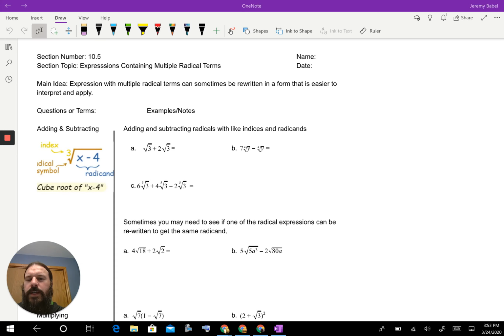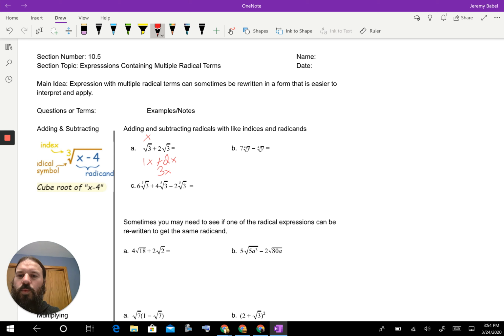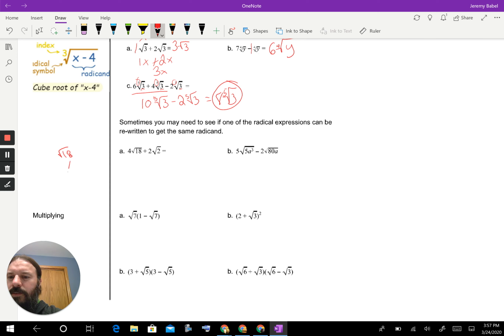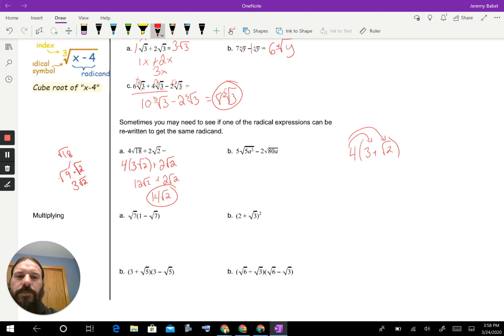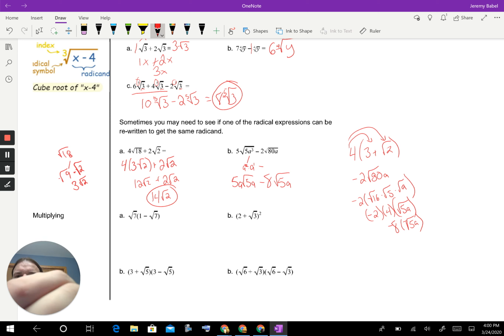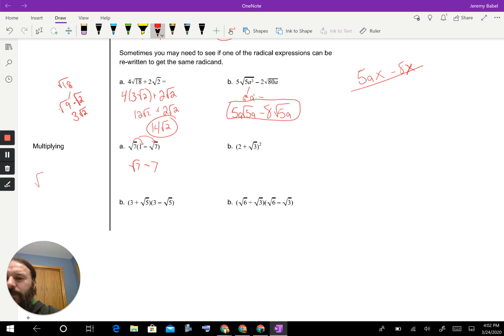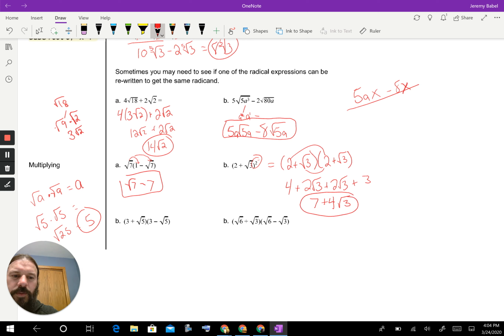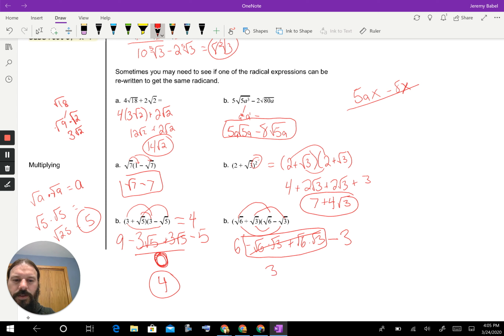10 5 Extended eLearning Part 1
10.5 Extended eLearning